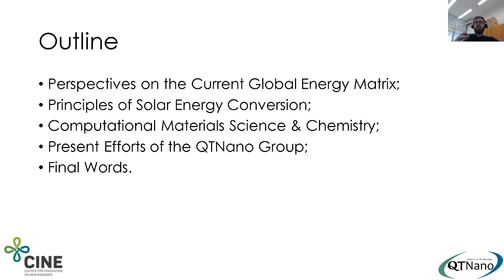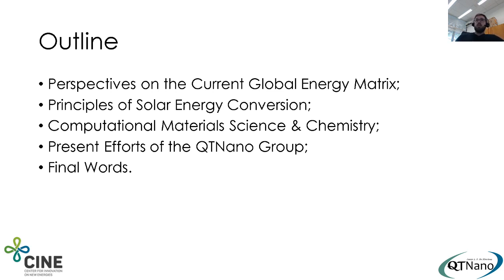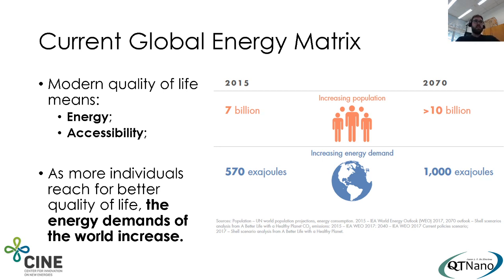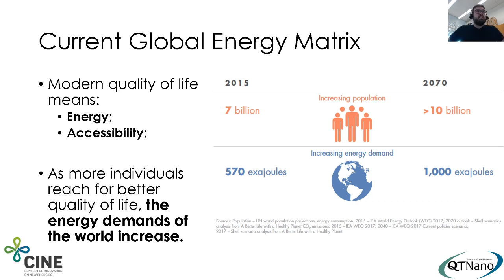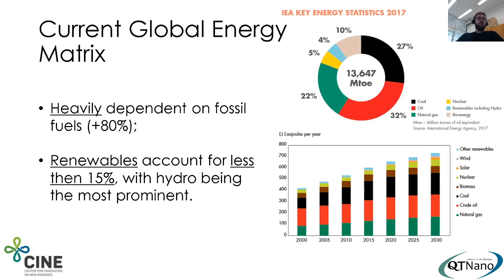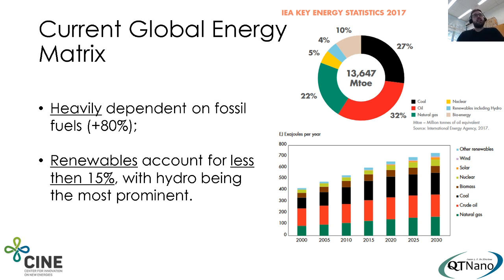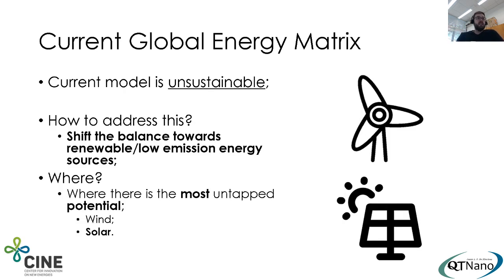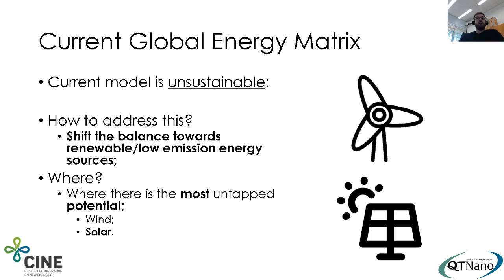CINE Webinars: "Perspectives on Solar Energy Conversion", by Julian F. R. V. Silveira, IQSC/USP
Julian F. R. V. Silveira, pesquisador de pós-doutorado junto à Divisão 4 – Ciência Computacional de Materiais e Química (CMSC) do CINE (Projeto 18 – Conversão de energia solar em eletricidade usando calcogenetos, perovskitas e materiais orgânicos), ministra Webinar no canal do CINE no YouTube sobre “Perspectivas da Ciência de Materiais Computacional em Conversão de Energia Solar”. A apresentação abordará princípios da conversão de energia solar e perspectivas e experiências de uso de ferramentas da Ciência de Materiais Computacional para caracterização de materiais com base nas propriedades mais importantes em termos de influência sobre a eficiência fotovoltaica e para a proposição de novos materiais ou modificações em materiais já existentes visando afinar essas propriedades em direção à máxima eficiência na conversão de energia.